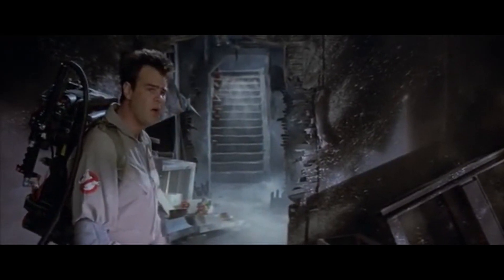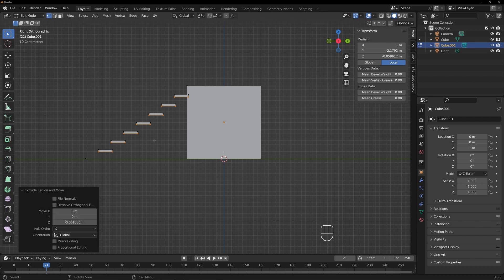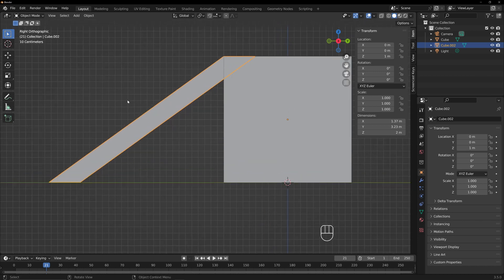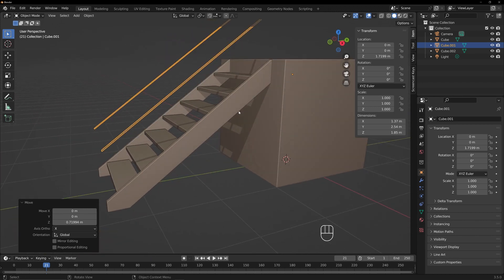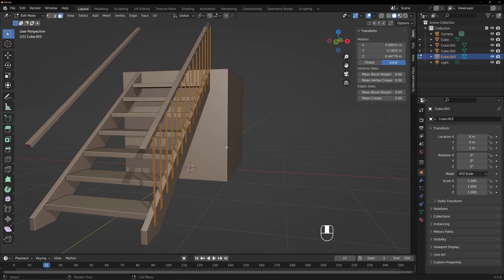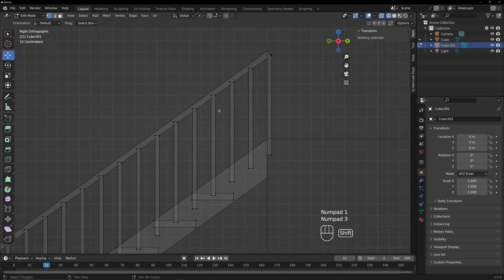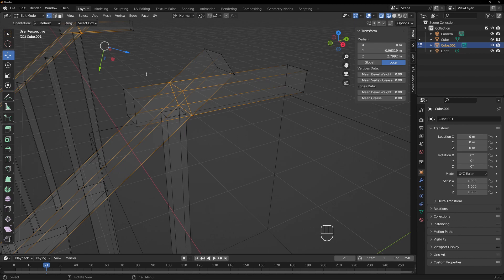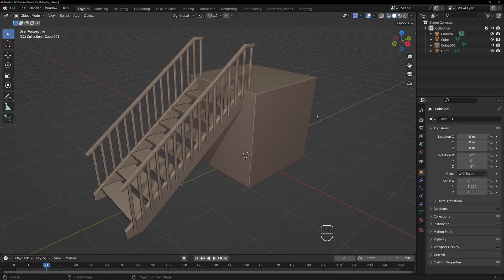You Will Become a Stair Master!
Another Video in my Modeling Tutorial Series. This is a Great Beginner Tutorial that will show you how to create Stairs in Blender and it will also show some basic building procedures. This build doesn't require an add-on or an array modifier because it's actually using a technique that only requires 2 vertices to start with and from that you are able to model a set of stairs. I take the time to explain everything I'm doing so it's very beginner friendly and I show a couple of neat tricks along the way. Enjoy!